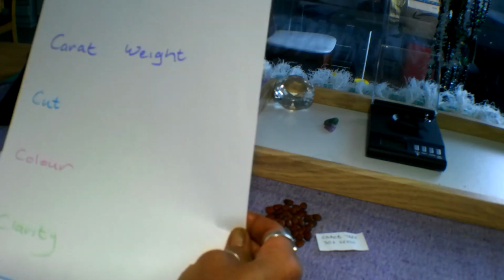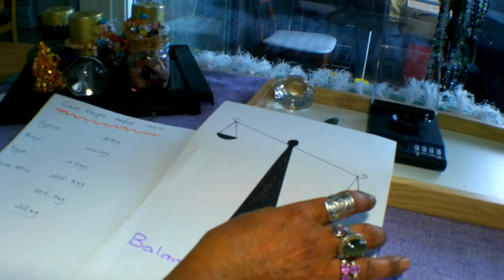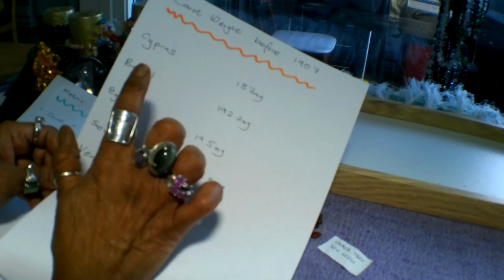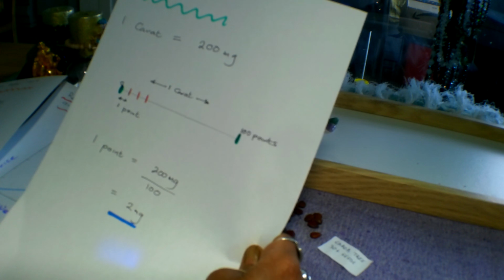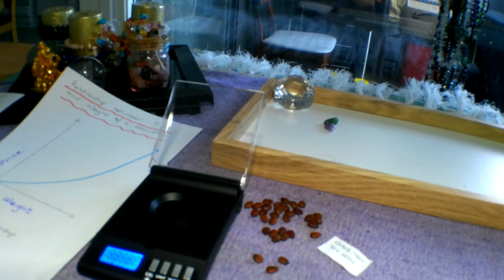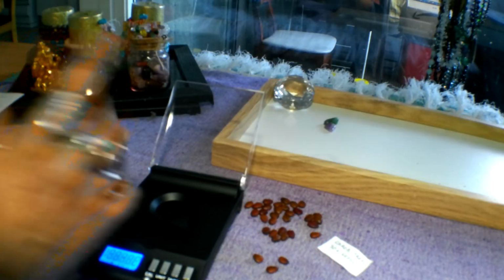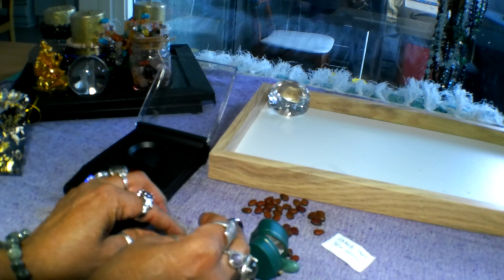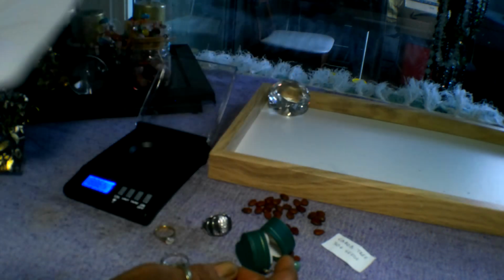🥕🥕🥕Magical Gemstones and Crystals: Loads of Carats!!!!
In this video series we will explore Spiritual Aspects of Gemstones, Crystals and Beads that influence on our Energy Feilds and Auras.We will learn how to use this Powerful resource to change the course of our lives. I hope you enjoy these videos and find them informative and helpful. Namaste.🙏🙏🙏